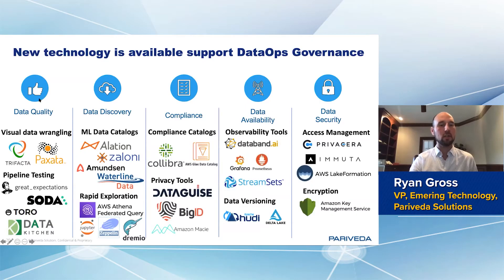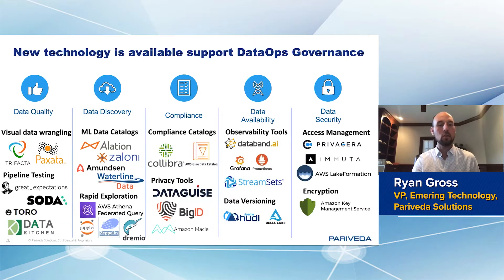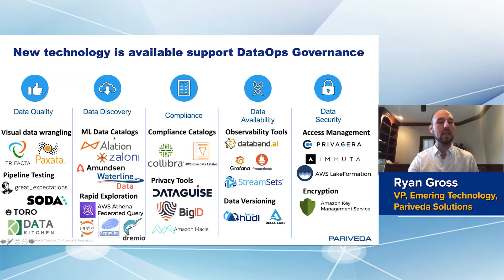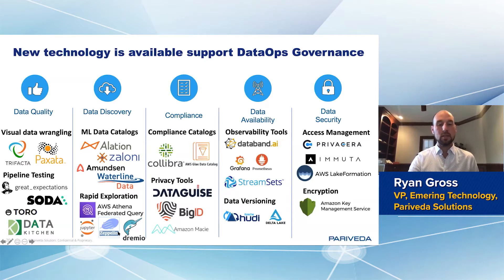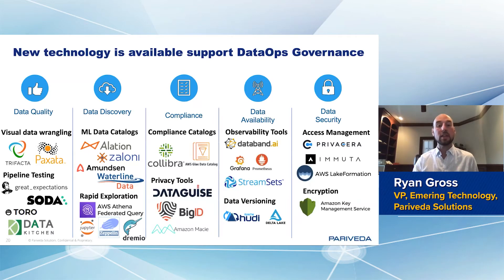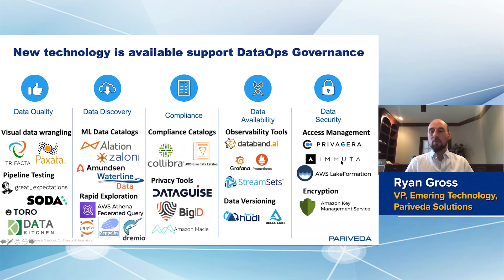Tools and Tech for DataOps Governance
Pariveda's Ryan Gross surveys the current landscape of technology and tools for data quality, discovery, availability, security, and compliance in this clip from his presentation at Data Summit Connect Fall 2020.